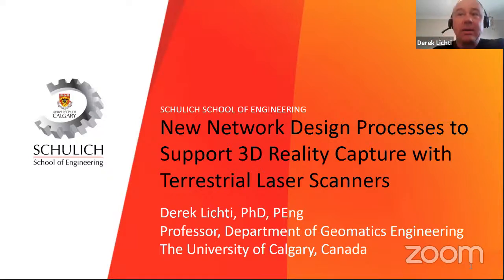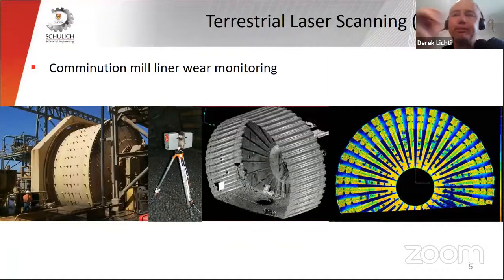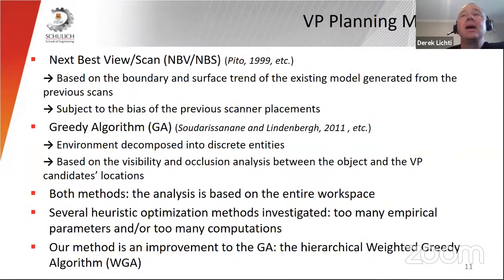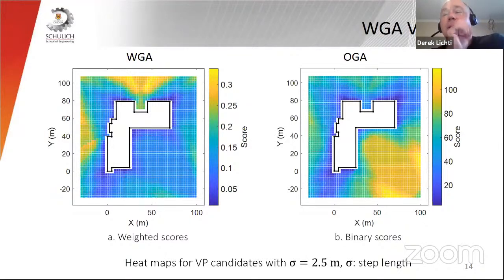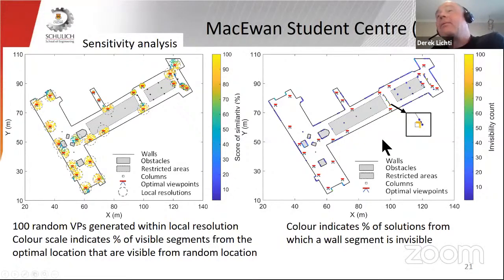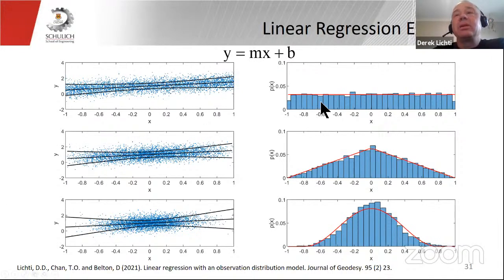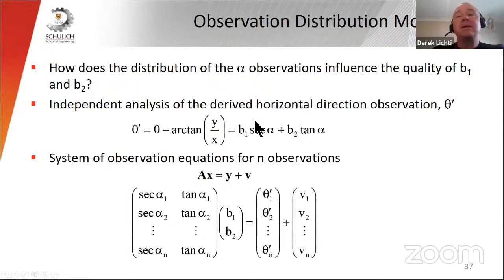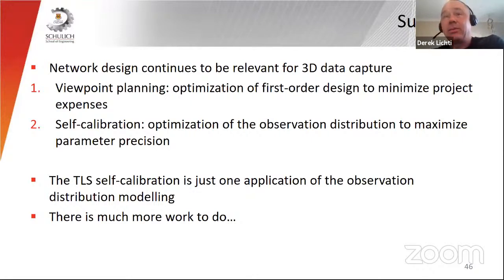ISPRS Virtual Keynote Speaker Series